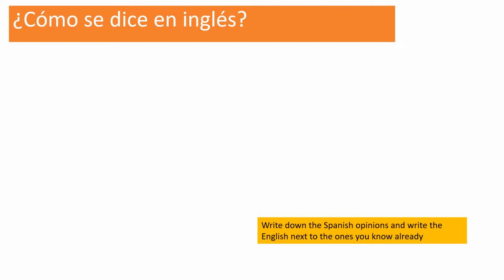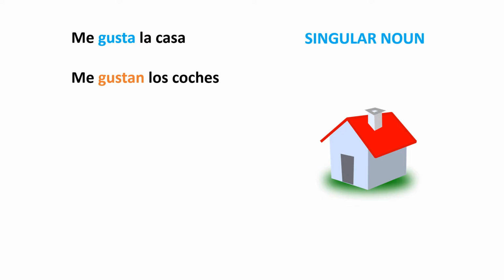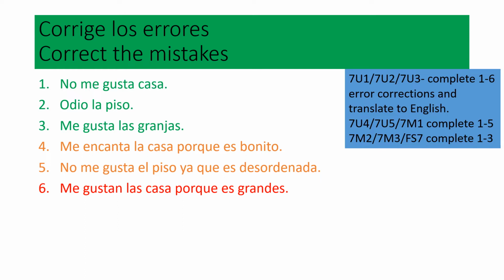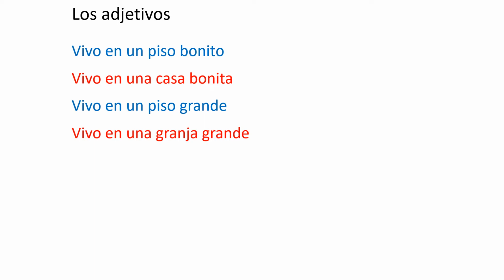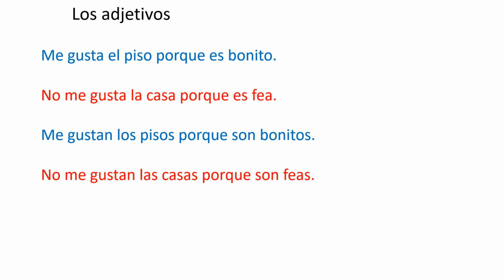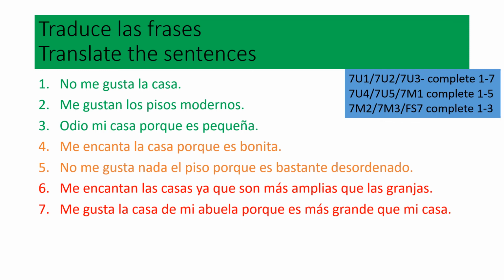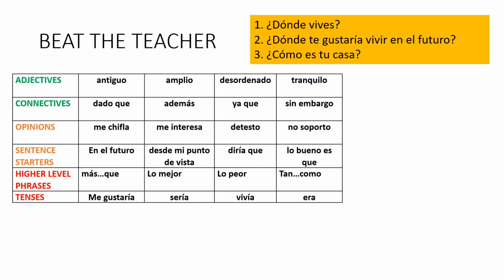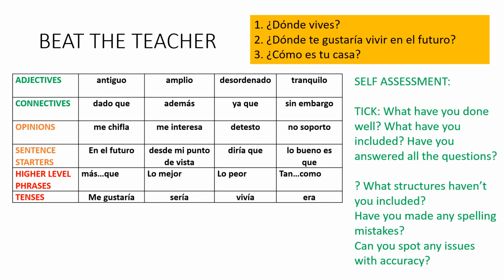YEAR 7 - CÓMO ES TU CASA